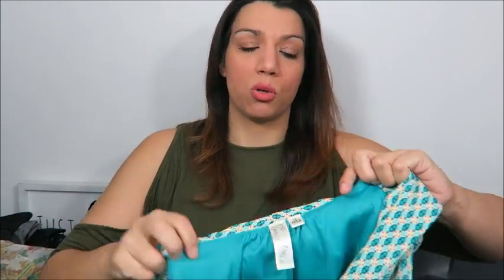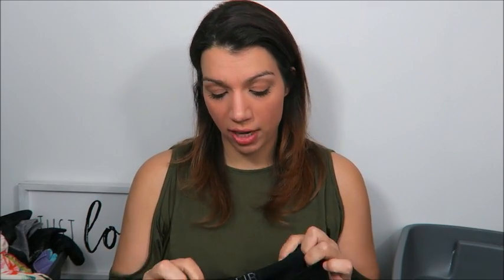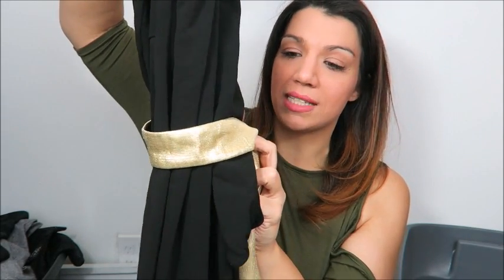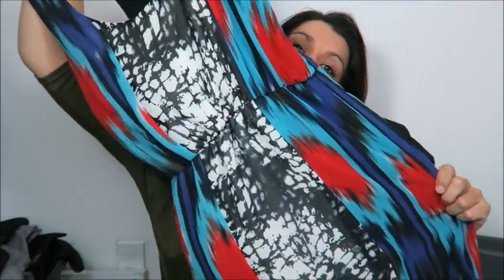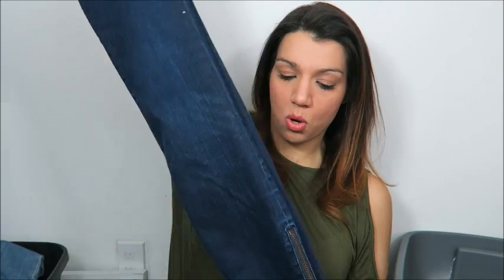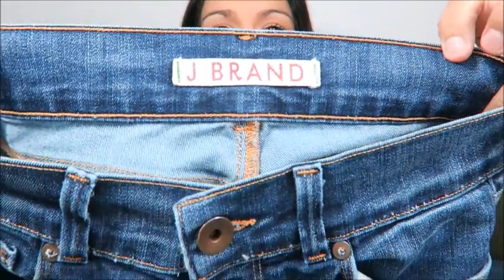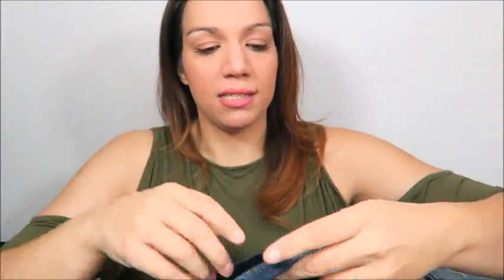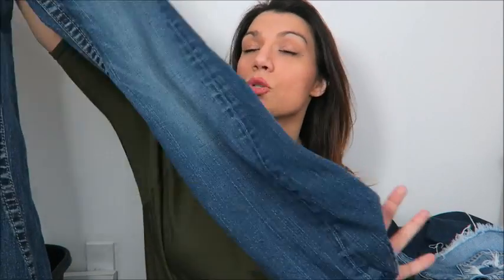Los Angeles Goodwill Outlet Haul | 25 lbs to Resell on eBay Poshmark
I recently took a trip to LA and did some thrifting! Here is the haul that I brought home with me! Spent time at two goodwill outlets and one goodwill retail in Los Angeles, California!

My Hustle Like a Mother T-Shirt

Book I'm Currently Reading: Profit First

Find me!
Poshmark: @lindeyglenn
Poshmark $5.00 Referal Code: LINDEYGLENN

Diggin' the "Girl Boss" & "Mother Hustler" Shirts?

My Favorite Seller for Poly Mailers

My Favorite Seller for Shipping Labels

My Favorite Bubble Wrap

My Laser Printer

My Camera

My Webcam

My Microphone

Best Bright Bulbs

My Backdrops

My Backdrops

My Backdrops

My Backdrops